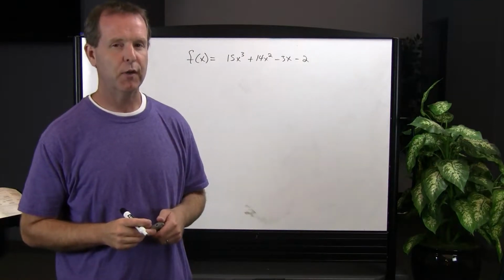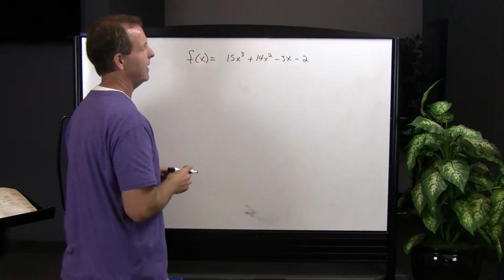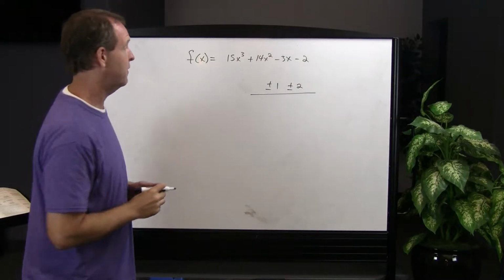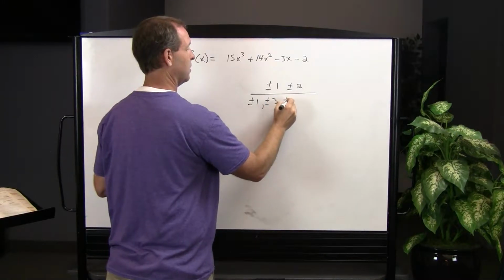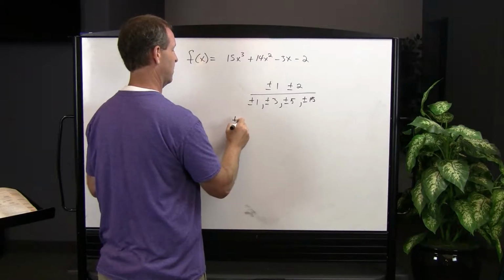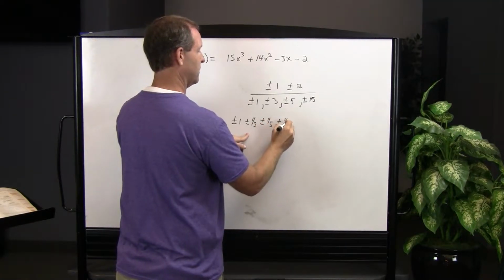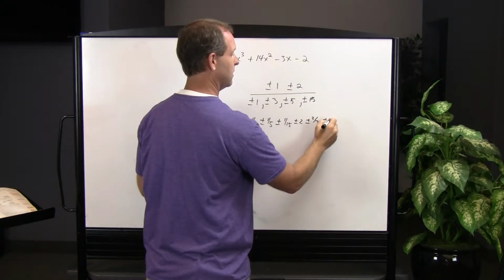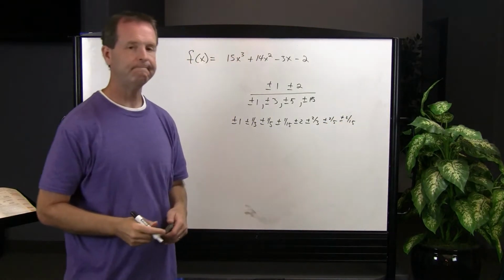Using the Rational Zero Theorem (2)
3.4.2 B6e College Algebra